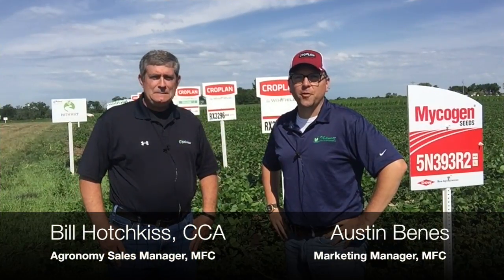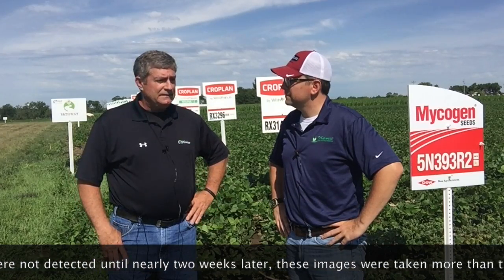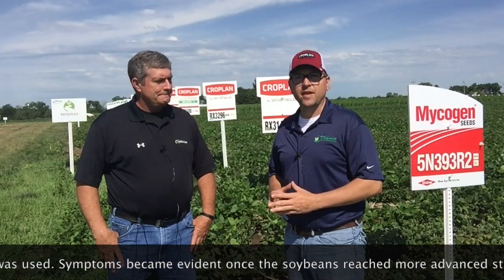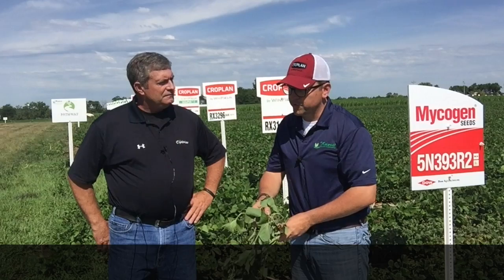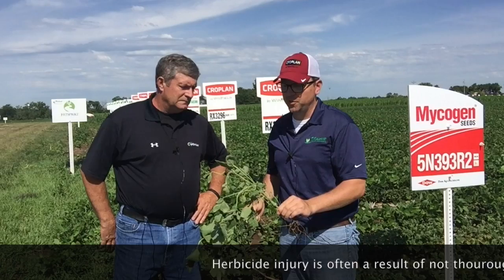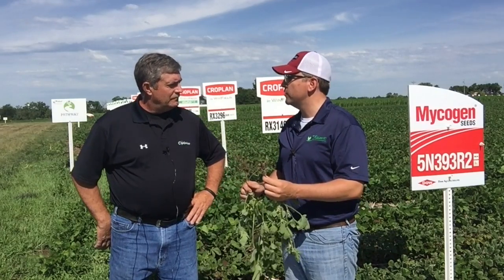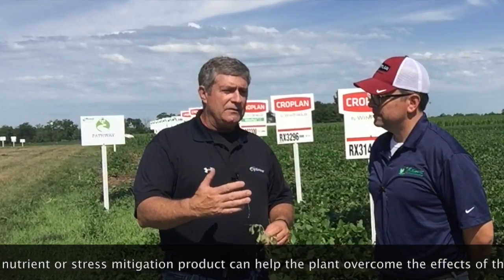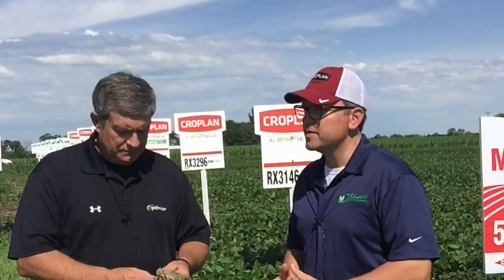Herbicide Injury: Dicamba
The prevalence of marestail and other hard to control broadleaf weeds has created a need to use herbicides with more knock-down power as part of a post-ermegence corn herbicide plan. Dicamba is a great option for crop safety and weed control in tolerant crops...but be aware of off-target effects on crops like soybeans.